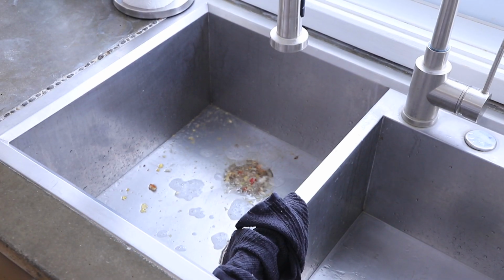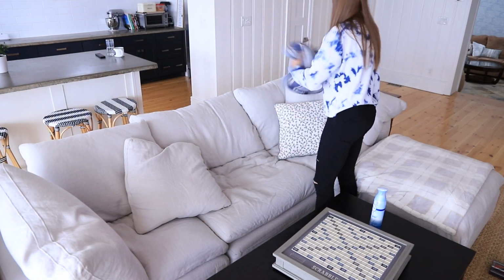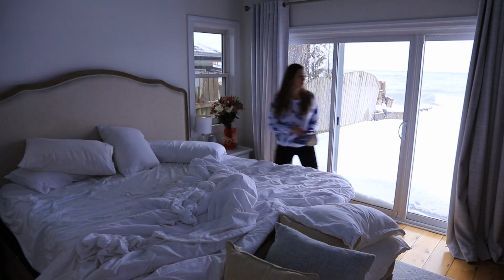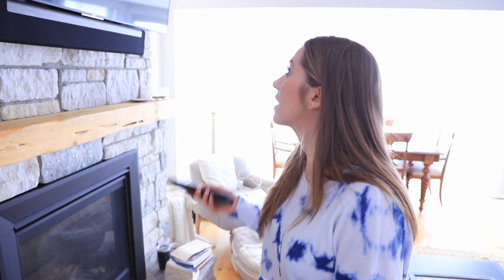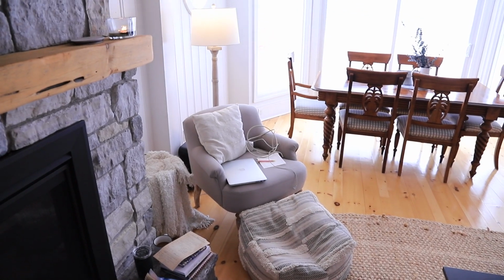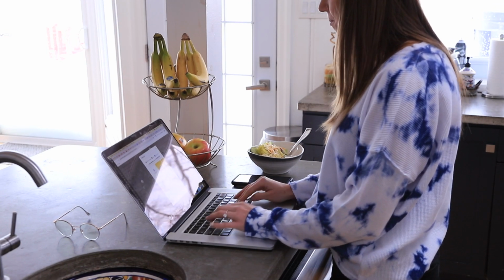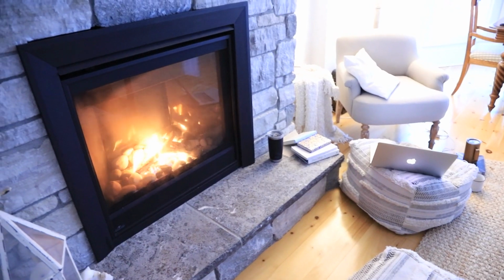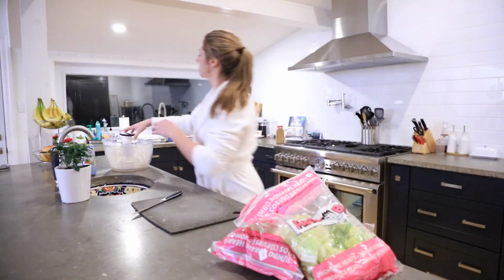WHAT I CLEAN IN A DAY | After Tap | Day In The Life Cleaning Vlog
In today's video I'm taking you along during my day to show you exactly what I clean on a daily basis. With working from home, things can get pretty messy if we don't stay on top of it. If you are looking to create your own daily cleaning routine, check out my daily cleaning routine checklist video